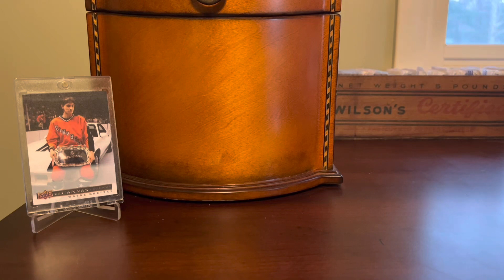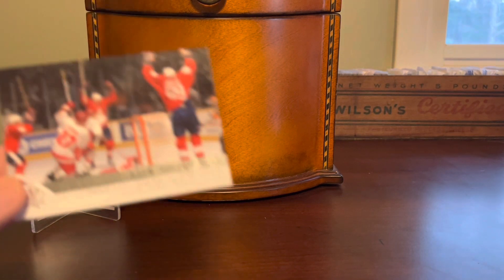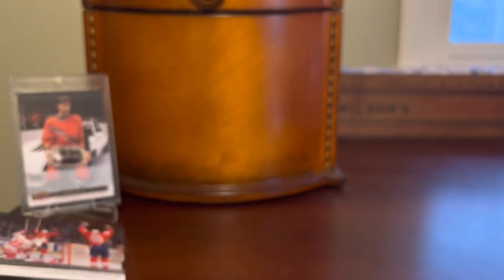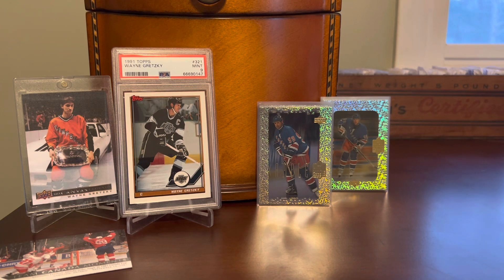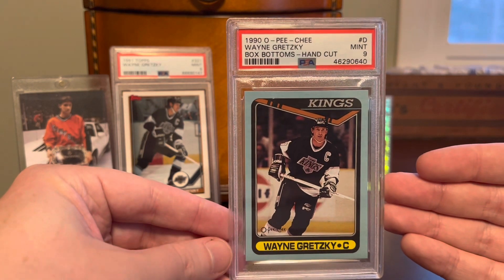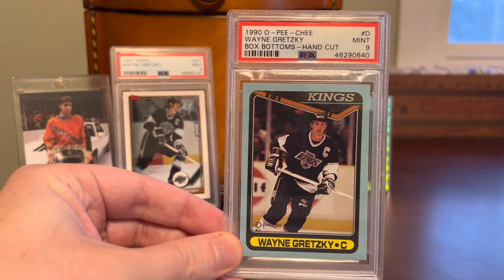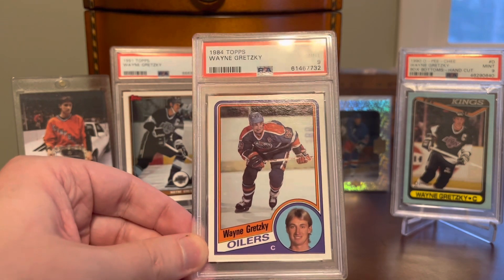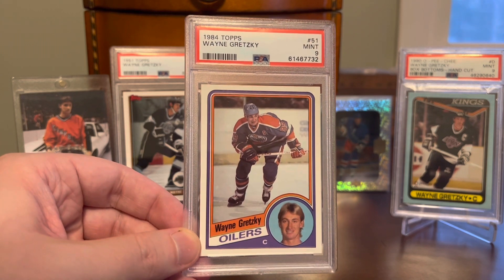EP 616 - Great Gretzky Grabs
Looking over a stack of recent pickups featuring the greatest player ever to lace up skates, Wayne Gretzky…